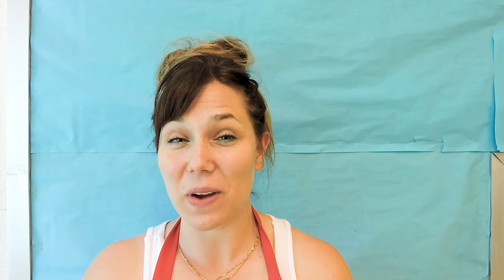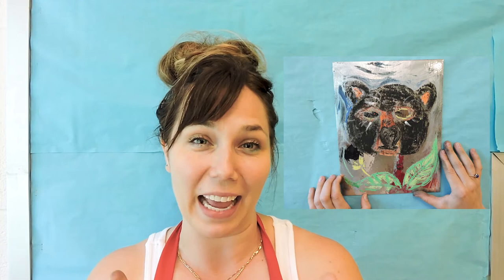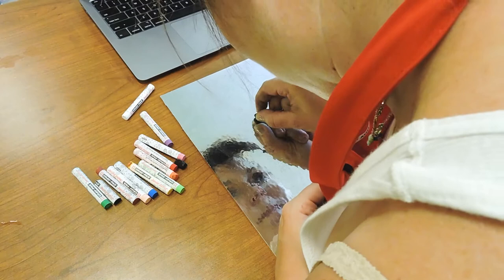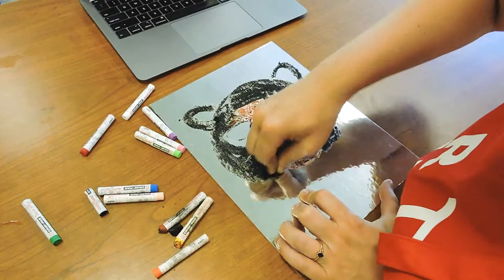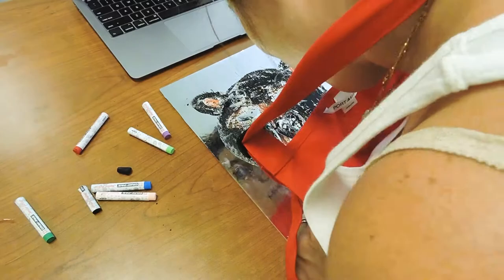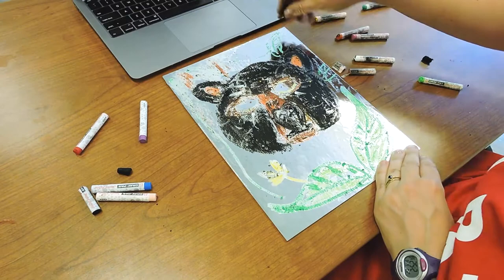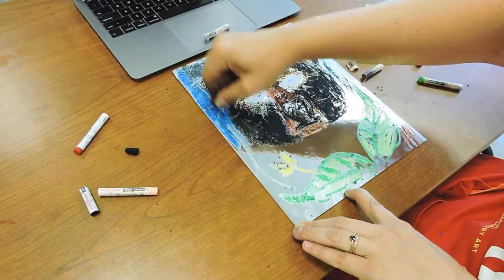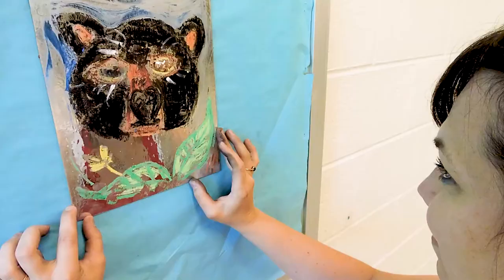DIY: Natalie Frank-Inspired Mirror Drawing | Art Cart ArtKit Instructional Art Project Video | MMoCA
Make a leaf print inspired by Natalie Frank. Video tutorial or instructions for MMoCA's Art Cart ArtKit project for Weeks 3 & 4.

EXHIBITION
"Natalie Frank: Unbound" is on view June 5 through October 24, 2021.

Admission is always free at MMoCA.